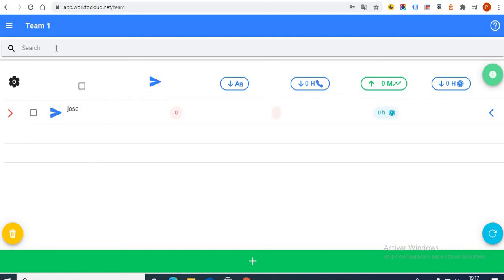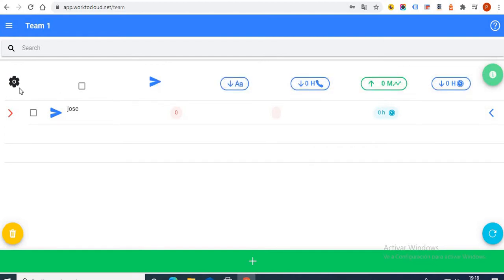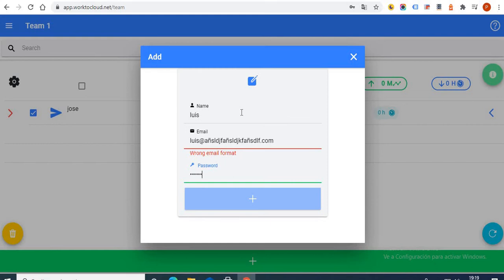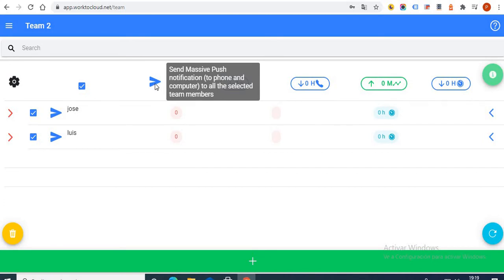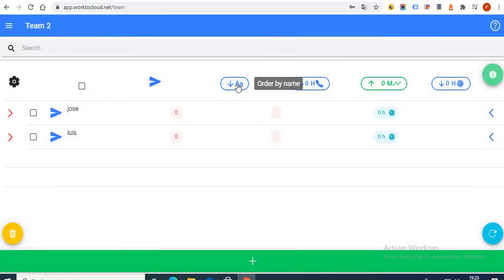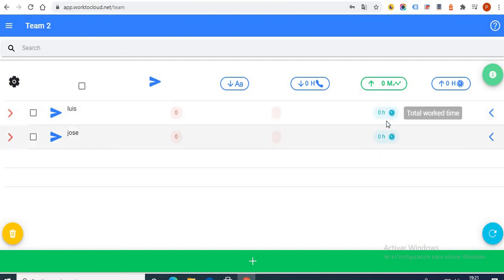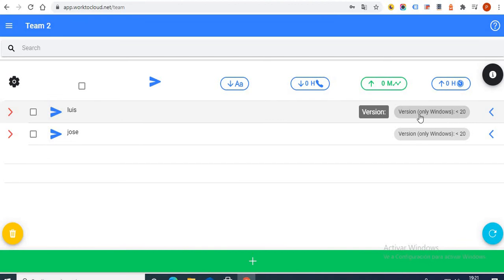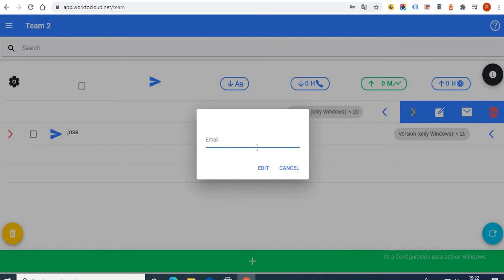Team: Totals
1. In first Row we have totals and click to order by that field.
2. You can set general settings or send general Push notifications to the selected set of workers.
3. You can delete name, email and deactivate workers.